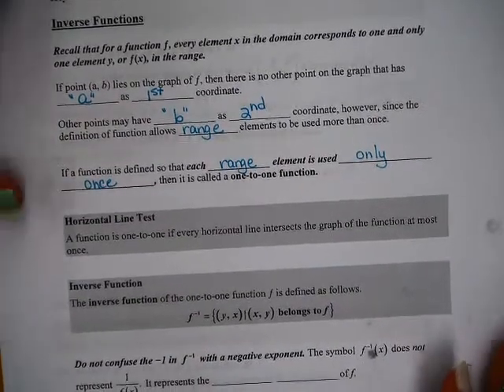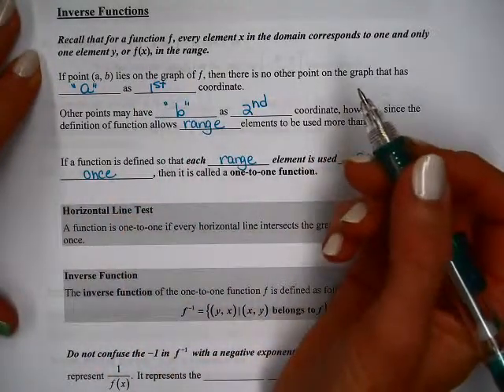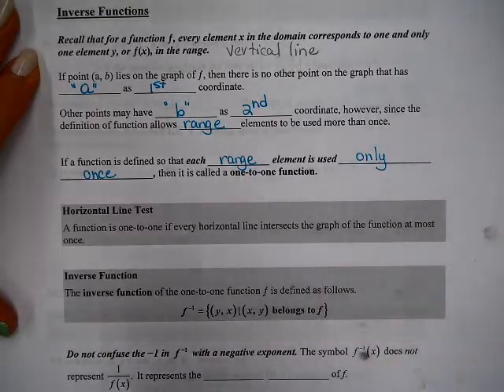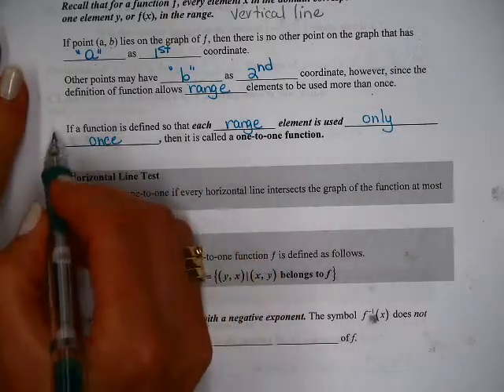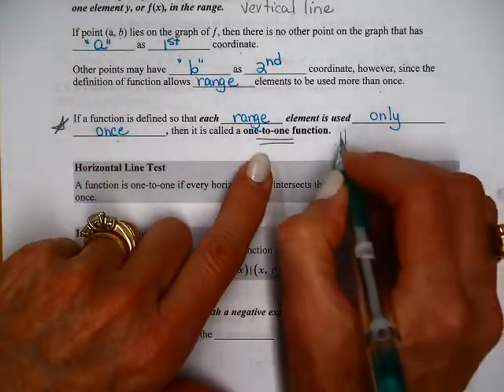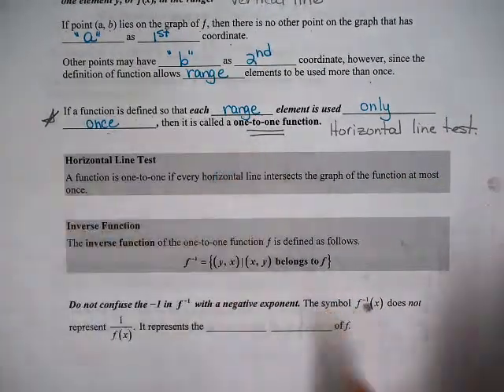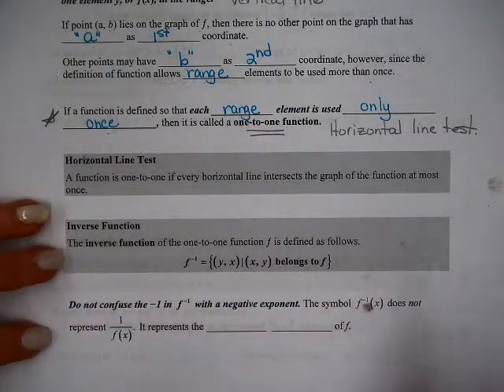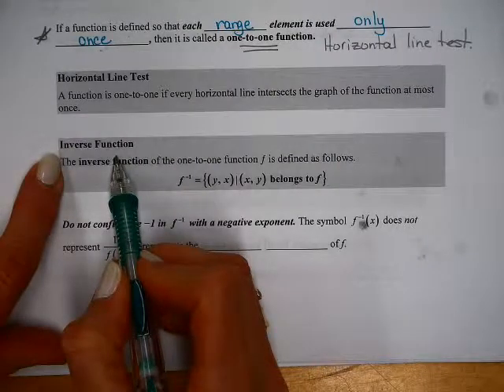Trig 6 1 part 1